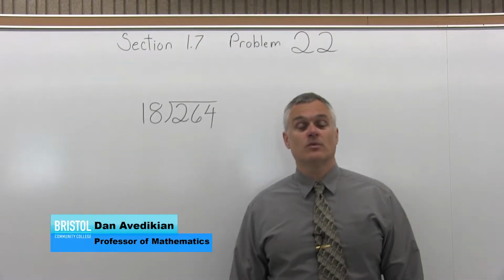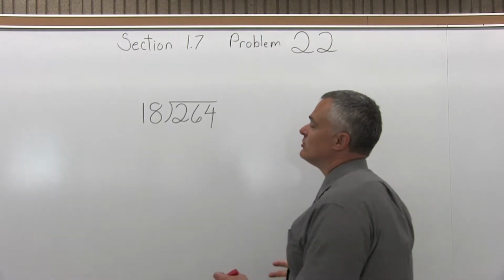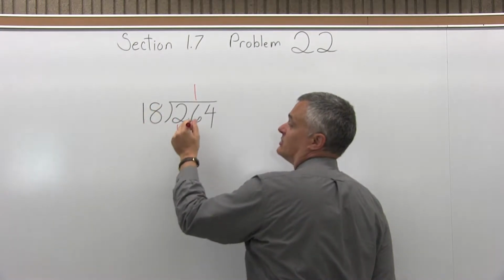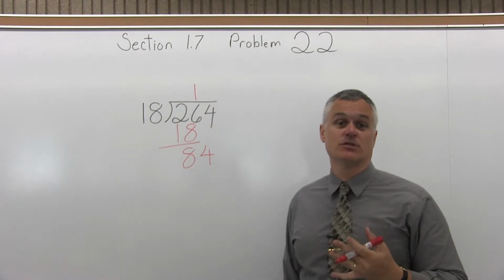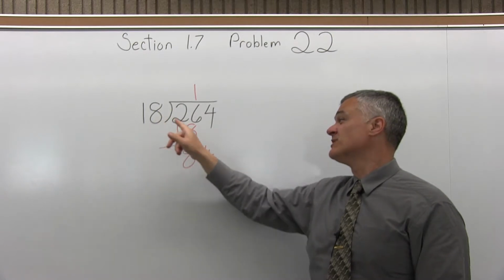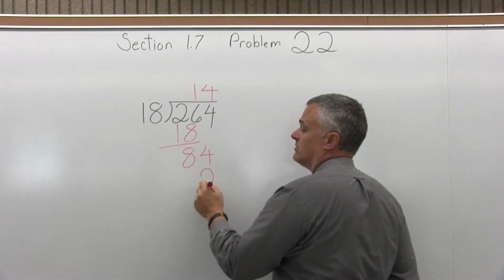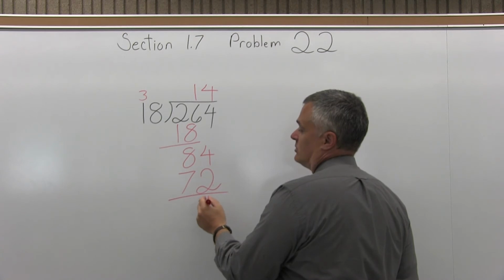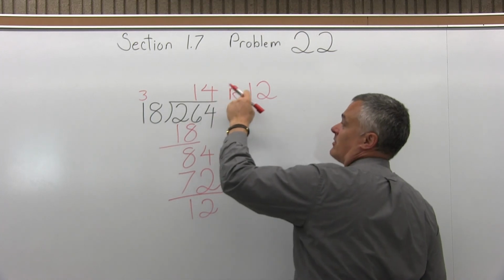MTH 060 : Section 1.7 Problem 22 - Mathematics with Dan Avedikian